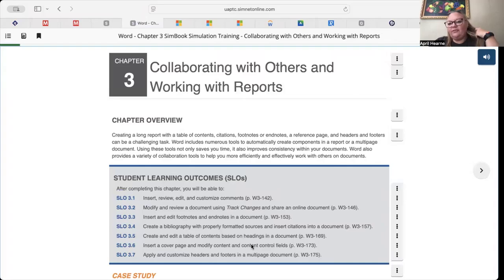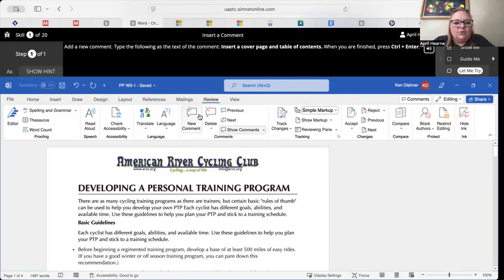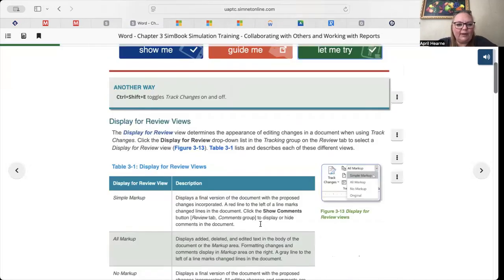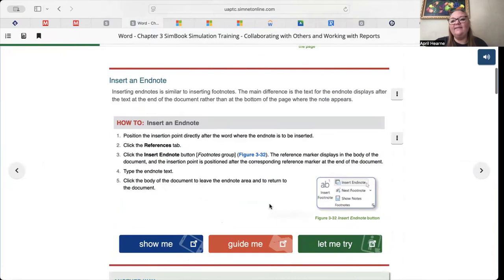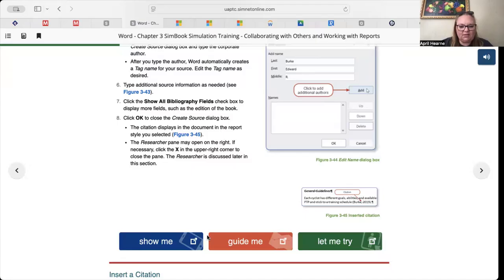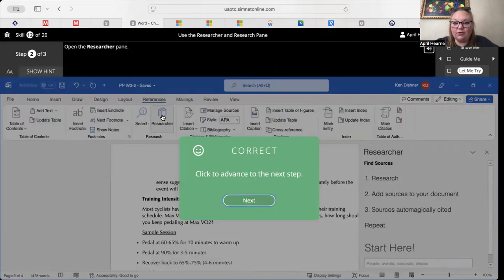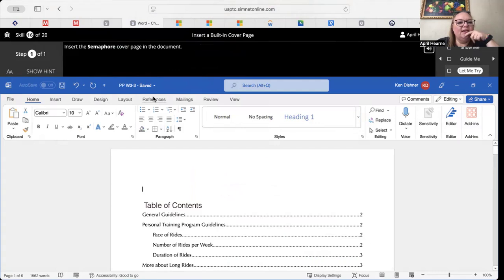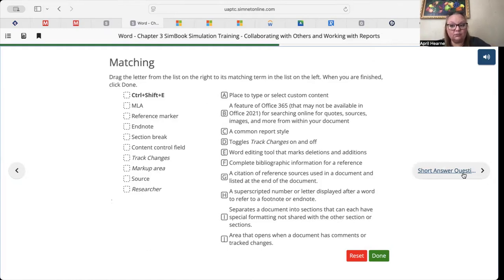SIMnet Chapter 3 Walk through